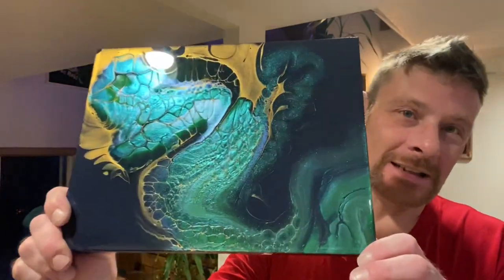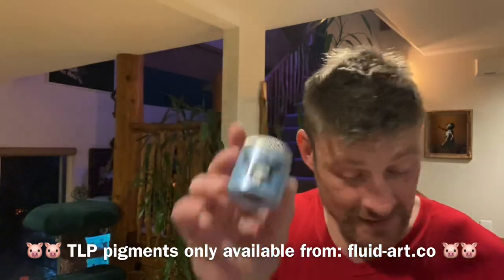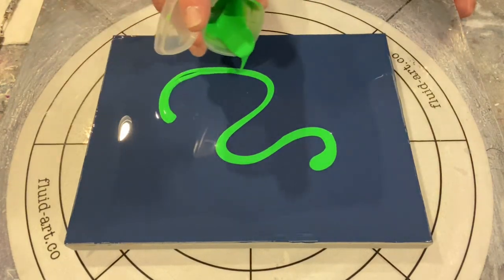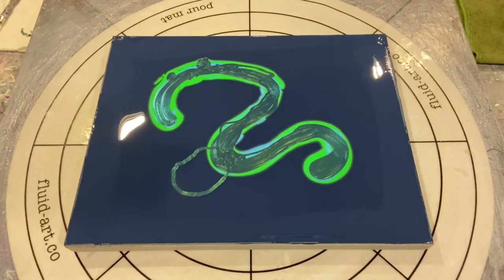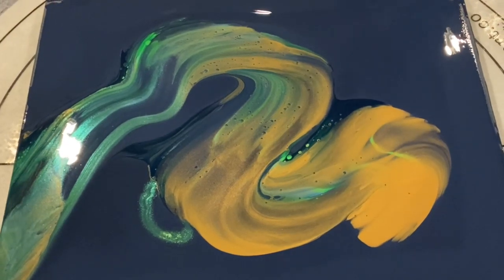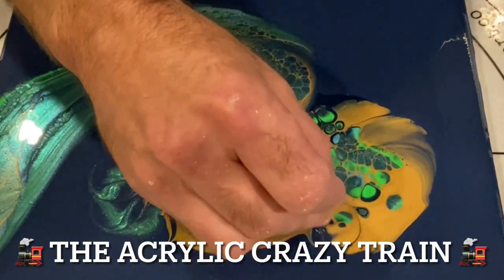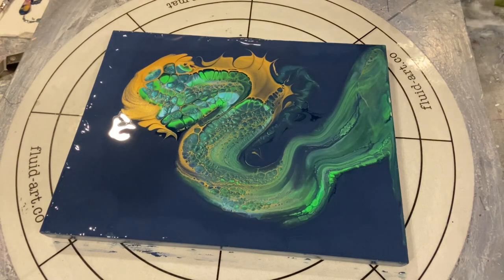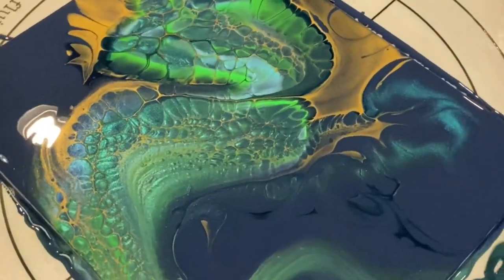#88 How to Layer Chameleon Pigments TLP Stuck Up Pigs FREE Fluid Art Tutorial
In this episode of FREE Fluid Art Lesson Wednesday we shall be learning how to layer the TLP Stuck Up Pigs with a simple complimentary colour palette for great depth and effect from the chameleon pigments. We are using two cell activators one being the Rustoleum GoldMine 2:1 & Amsterdam Prussian Blue 3:1 😊 we are working on a 9”x12” wooden cradle and using:
TLP - Grunge
TLP - Blue Eyes
TLP/SUP - Boastful

So go get your self a drink, sit back and relax, we’re going to learn something today and hopefully new to you ❤️😊🙏

I am still ‘painting for likes’ and slowly building a following and gaining exposure, so if you can, please feel free to show your love and support for me by donating to the channel and help buy materials to bring YOU more videos more often - as a donation the Artist receives 100% of the donation 😊

Or visit my Frosty Eye Kandi Facebook Store and buy a piece of Art (which I much rather prefer 😊)

Attention Beginners! Please join our Facebook group ‘the Acrylic Crazy Train’ where you shall find many amazing and wonderful fluid artists just waiting to help and watch you succeed